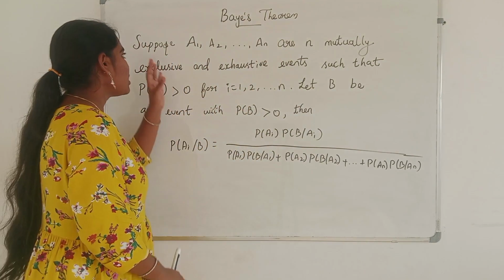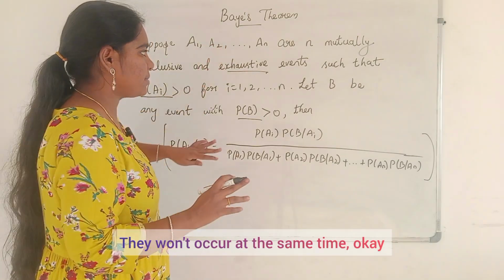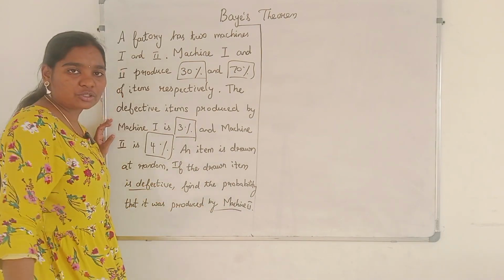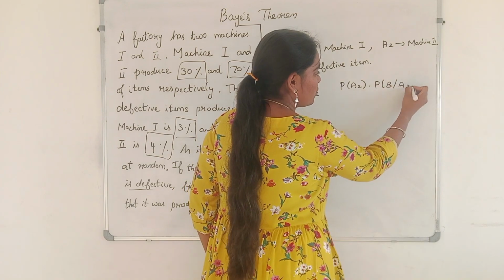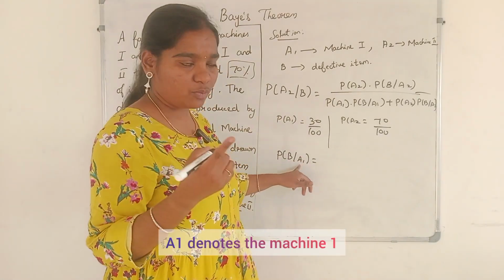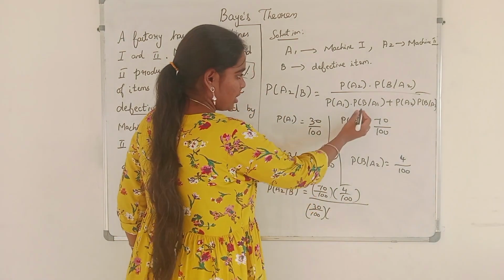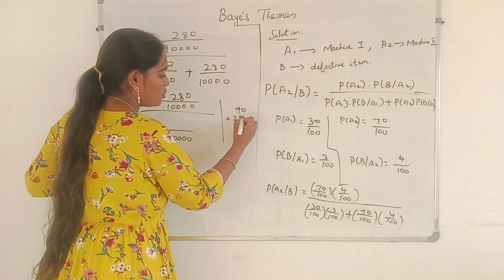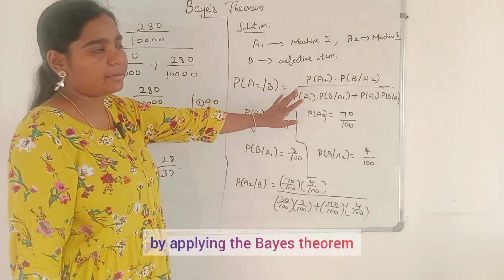Bayes Theorem | Probability Explained with Examples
Bayes theorem explained step by step with examples.

Topics covered:

• Bayes theorem formula
• Applications
• Solved problems